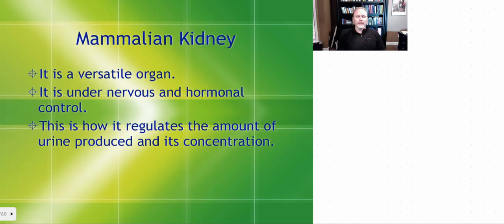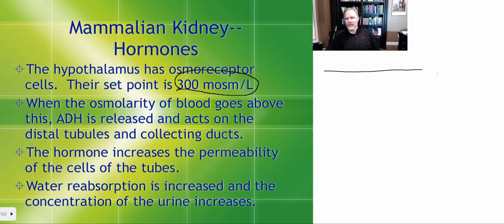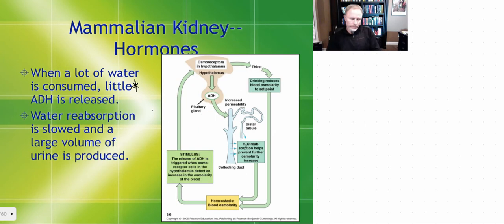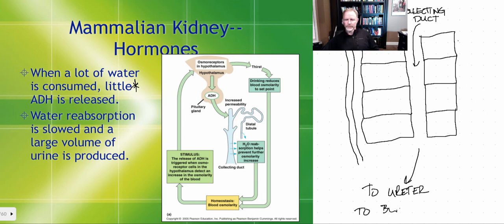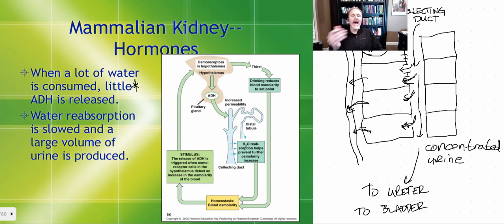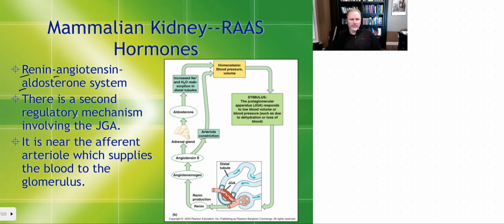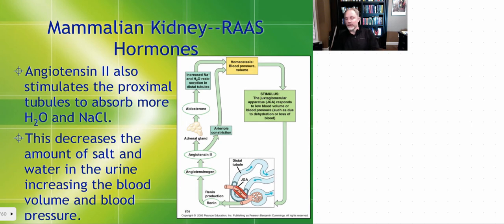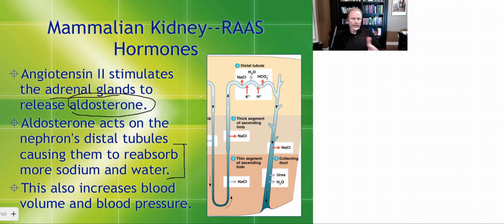HL Chapter 44 Part IV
This HL only video discusses which hormones control the mammalian kidney, and how they can have an influence on the volume of blood, blood pressure, and the contents of the urine.  This will also be discussed in more detail in class.